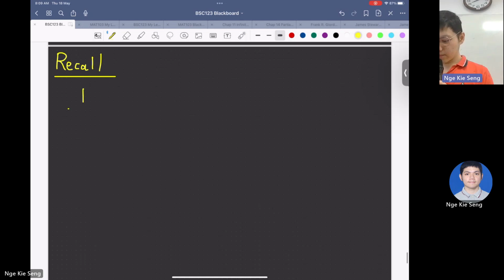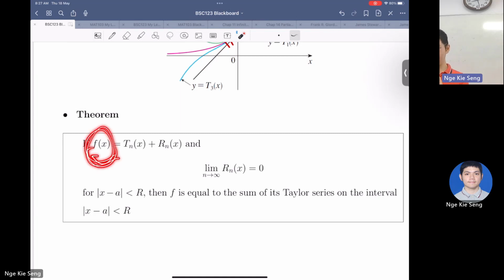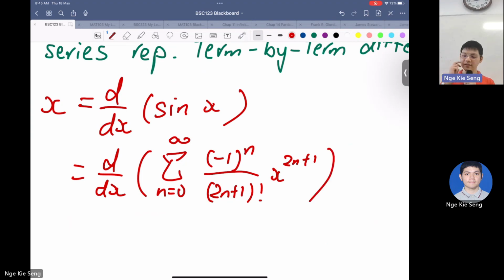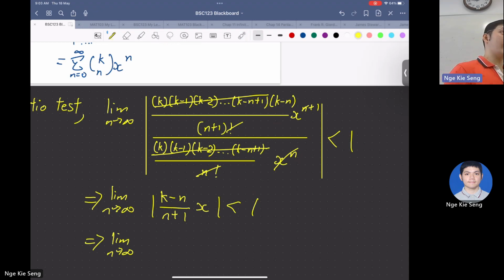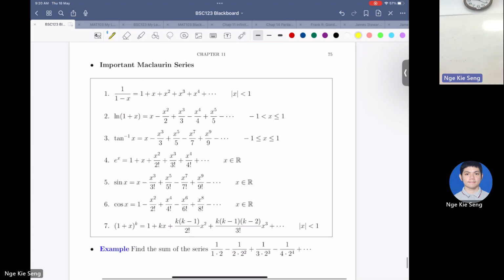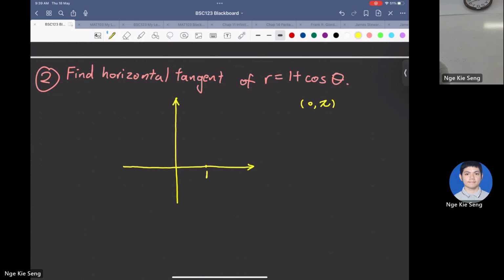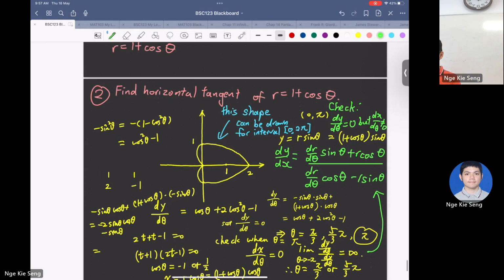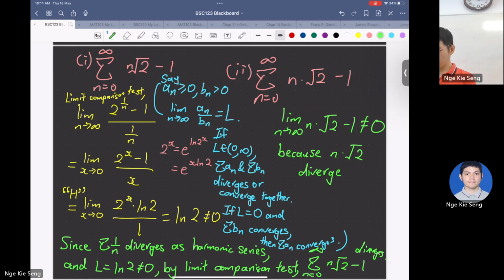【Lecture 16】Taylor Series - Nge Kie Seng 20230518 | Calculus II